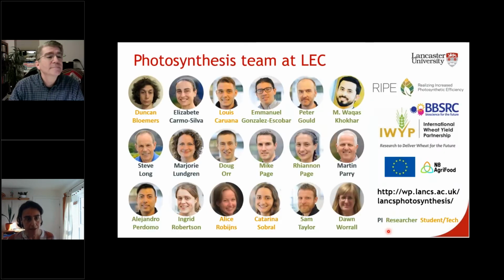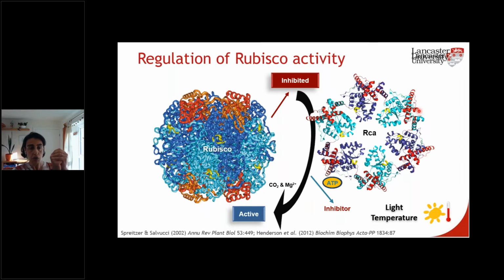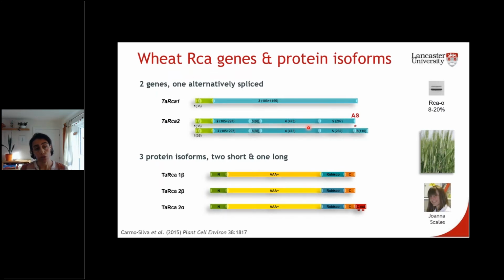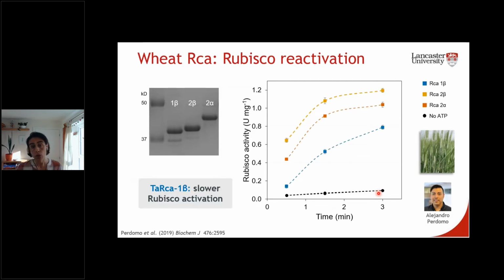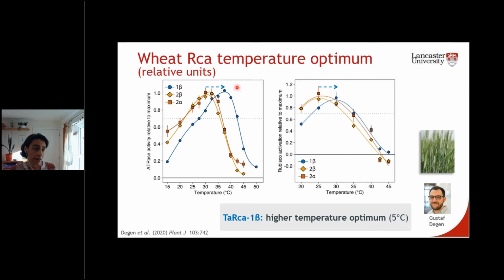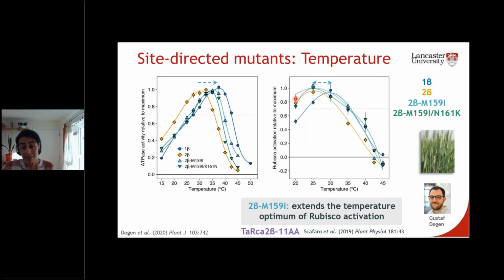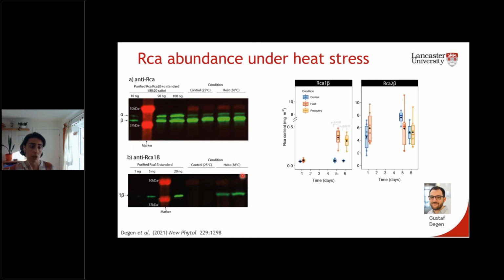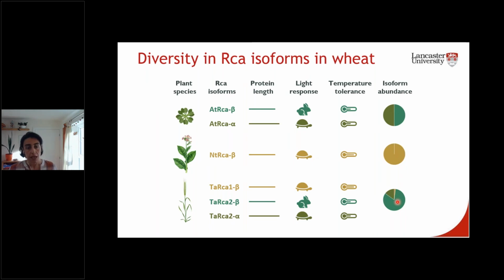Photosynthesis 2030+ November 2021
Prof Elizabete Carmo Silva presents: Rubisco activase isoform diversity and crop adaptation to dynamic environment.